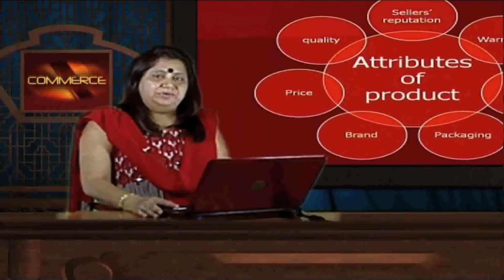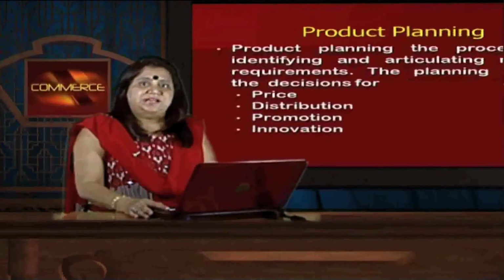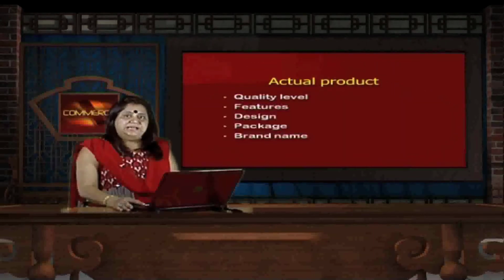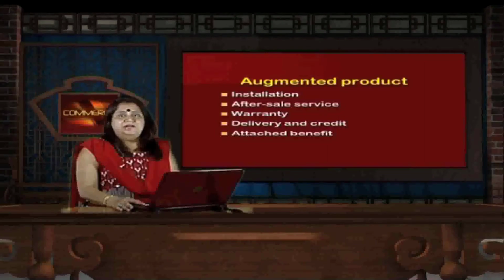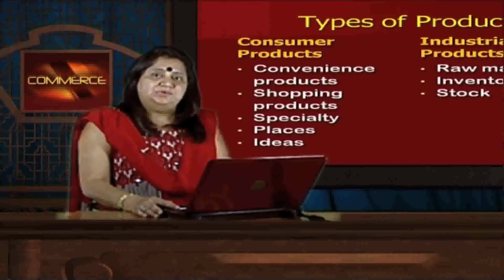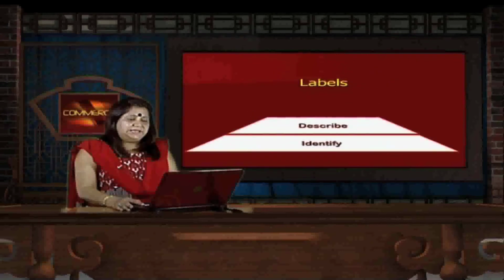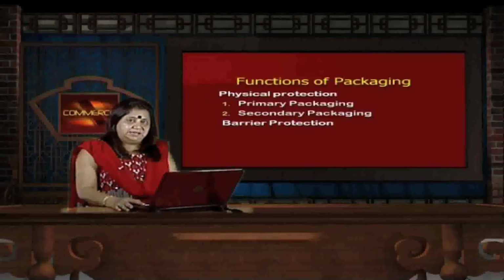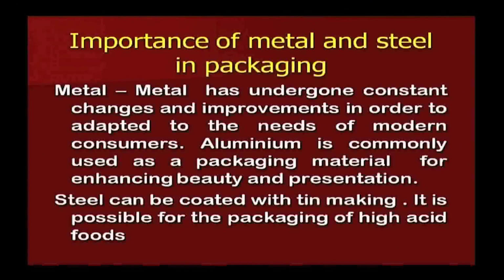Principles of Marketing Video 8 Product Concept, Planning and Packaging